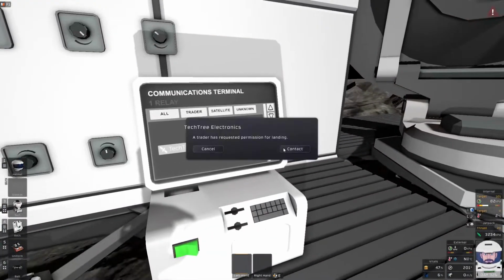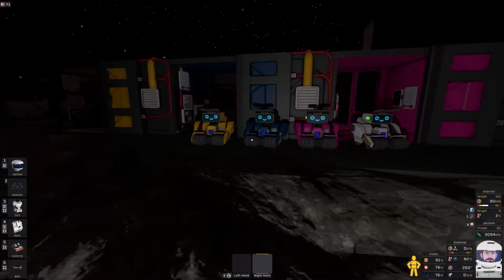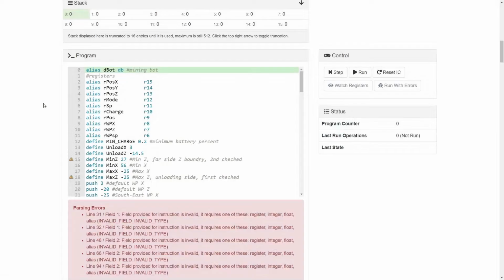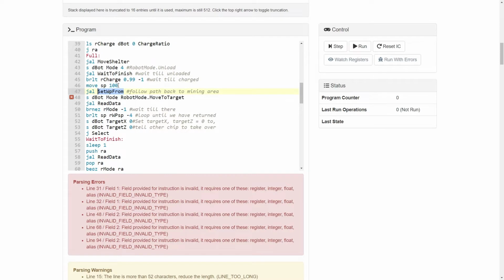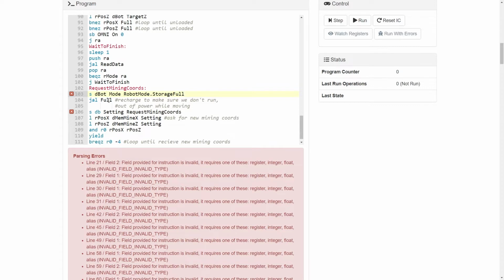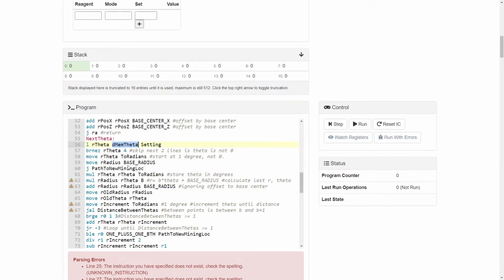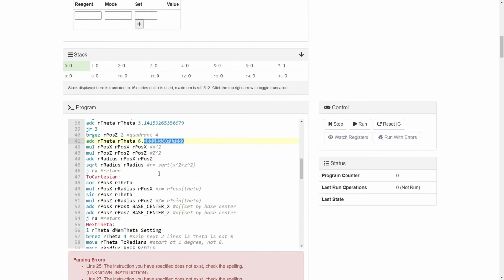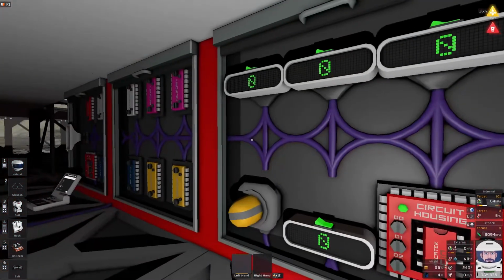Stationeers: Mimas: No Mining Challenge Ep 29 AIMEE Swarm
In this video we create a way for a large number of AIMEEs to work together.